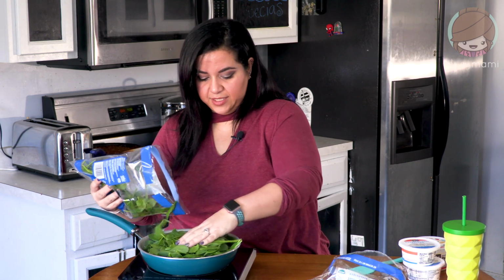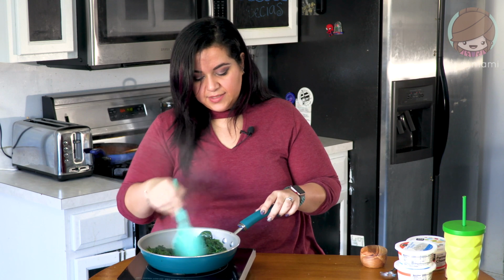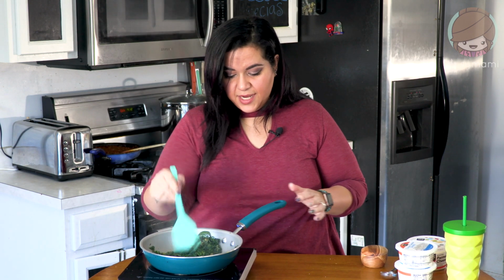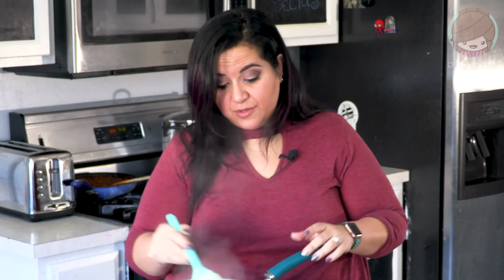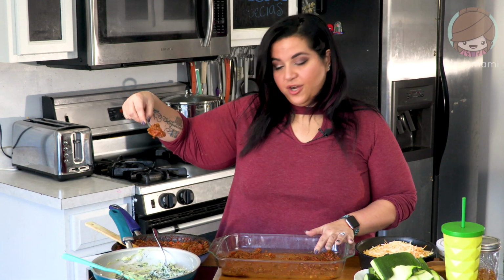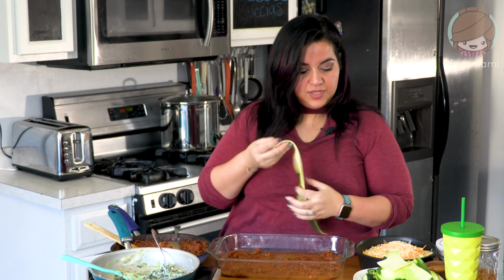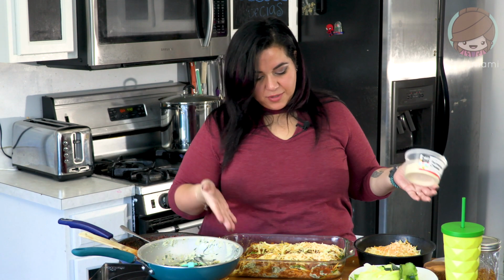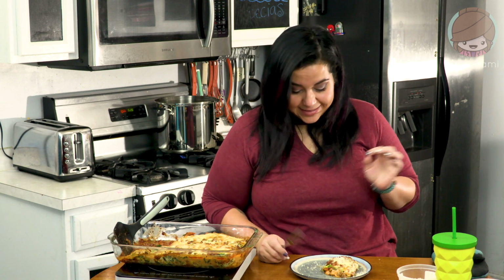Keto Zucchini Lasagna Spinach Roll Up | Keto Recipe | Low Carb Keto Recipes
Are you missing lasagna in your keto way of life? This low carb keto lasagna recipe is a substitution so delicious and flavorful you won't miss the pasta.

The zucchini gives a bite and flavor that's even better than pasta IMO. The spinach and cheese filling gives you iron and other great nutrients on top of the amazing taste. This keto recipes was my weekly keto meal prep because they reheat so easily.

If you try this keto recipe, let me know what you think, does it beat traditional pasta lasagna! Also, add some pictures, I'd love to see your yummy treats tag us on @thebusymami with 90dayswithBusyMami on Instagram and we will pick some and feature them!

I love to share and see your creations ❤️

Peace, Love and keto

Love you all and I thank you for your continued support! 💕

Follow BusyMami to keep in the loop and get the latest recipes and review:

The Busy Mami is a participant in the Amazon Services LLC Associates Program, an affiliate advertising program designed to provide a means for sites to earn advertising fees by advertising and linking to Amazon.com